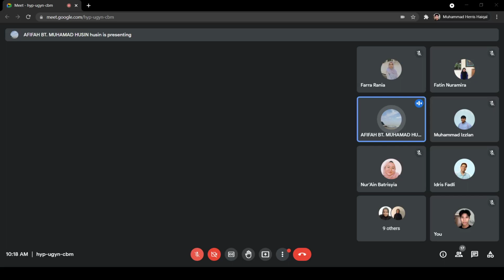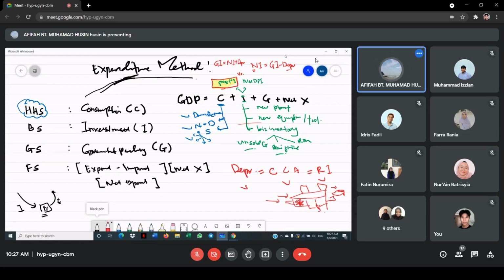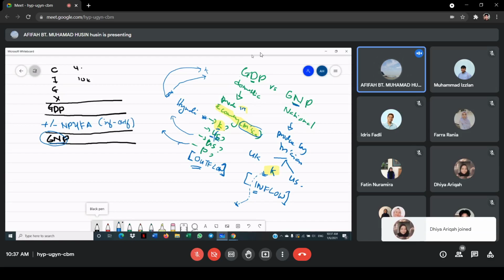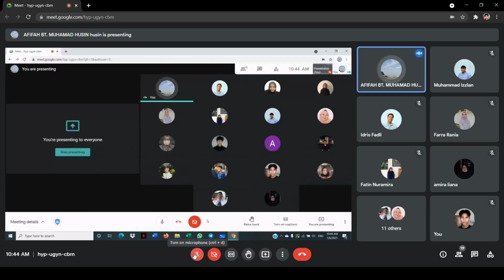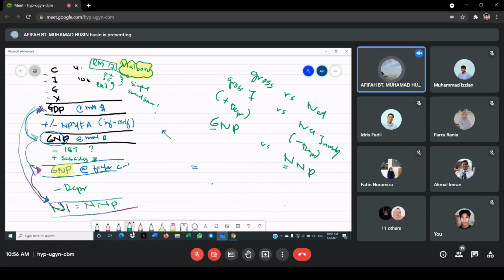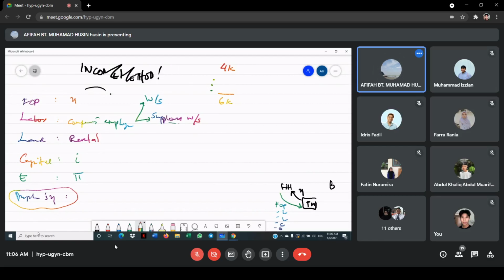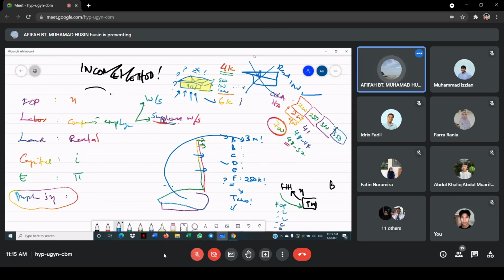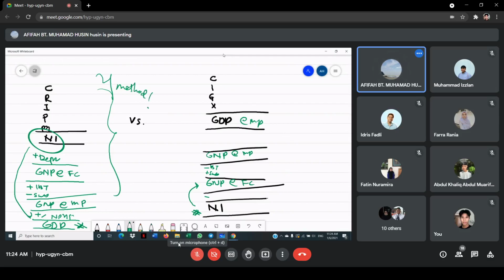CHAPTER 9 MEASURING ECONOMIC PERFOMANCE PART 2